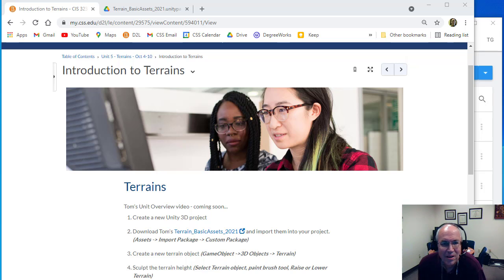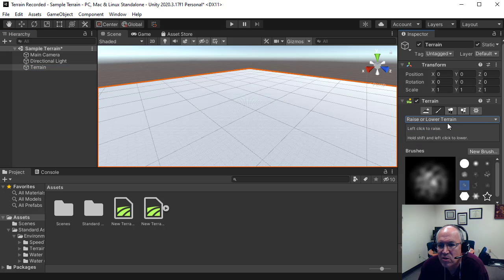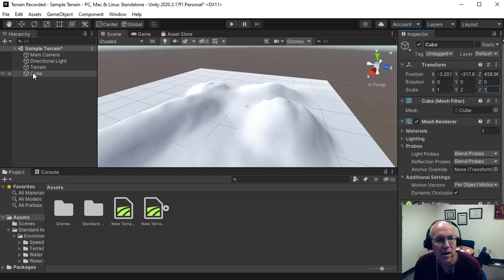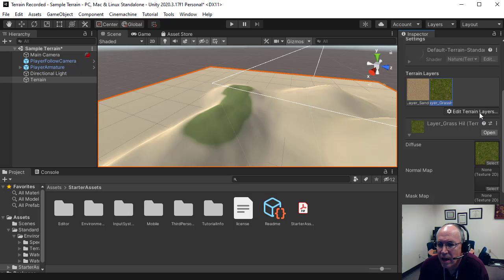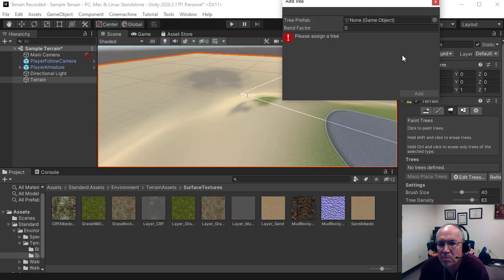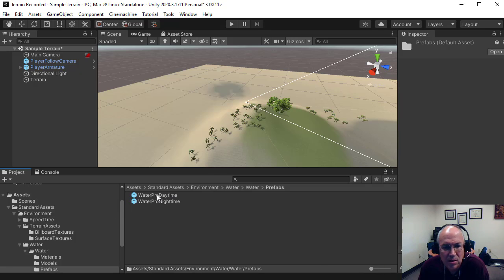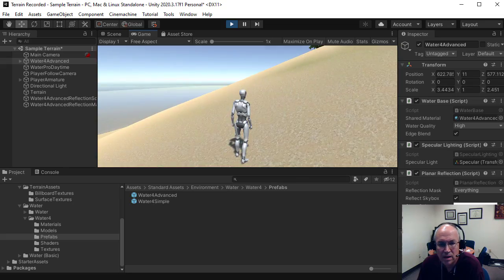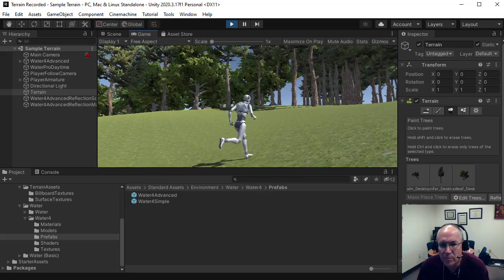CIS 3230 - Unit 5 - Intro to Terrains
A quick overview of the terrain tool in Unity.